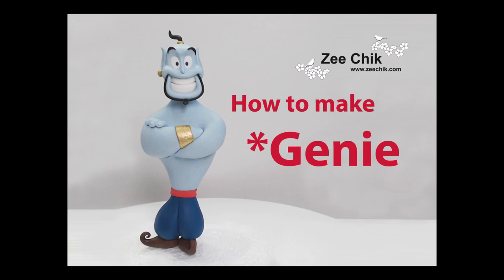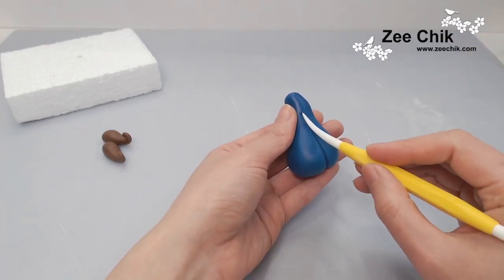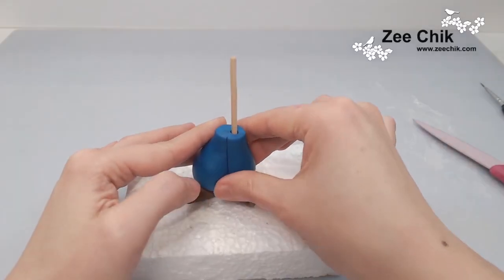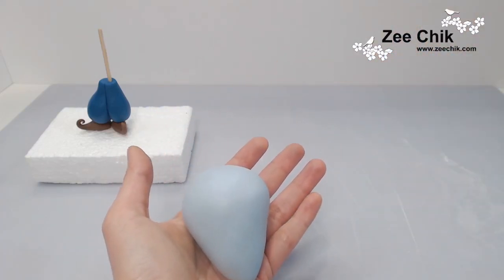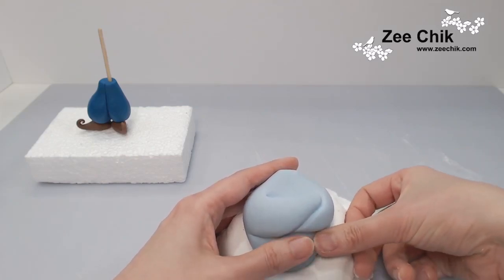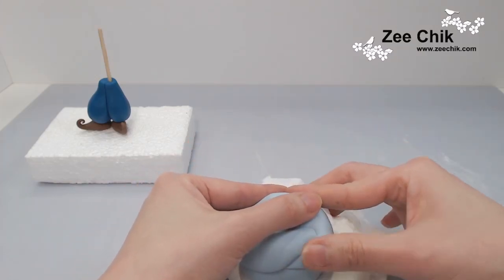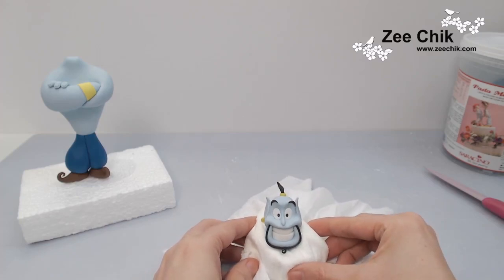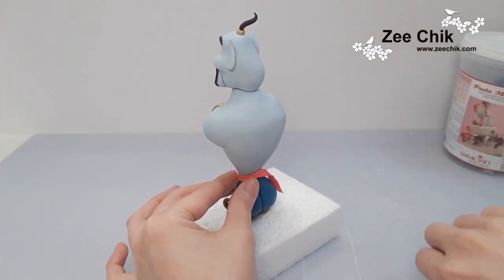How to make Genie fondant/gumpaste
*Forgot to mention in the video, I used edible gold dust mixed with vodka to make the gold paint.
In this video I am going to show you how I made Genie from Aladdin.
This tutorial also suitable for polymer clay.